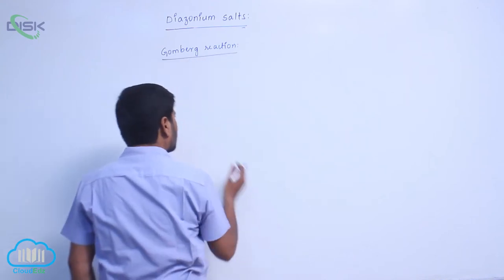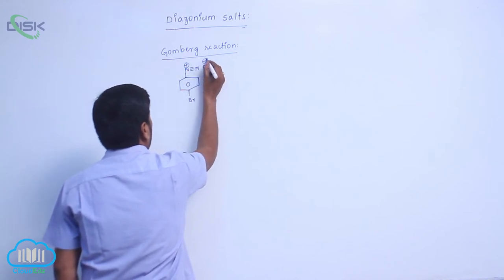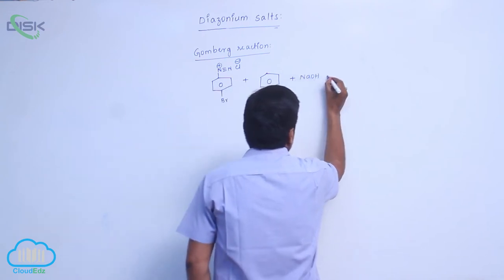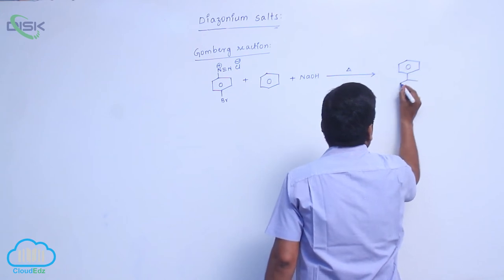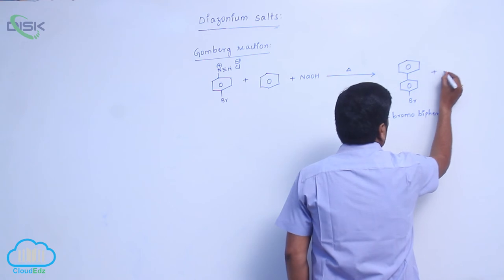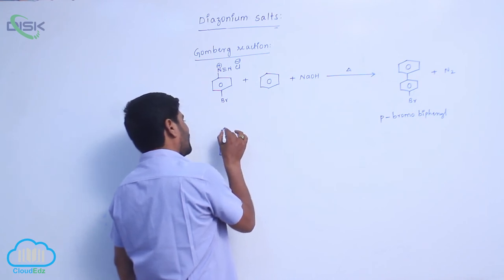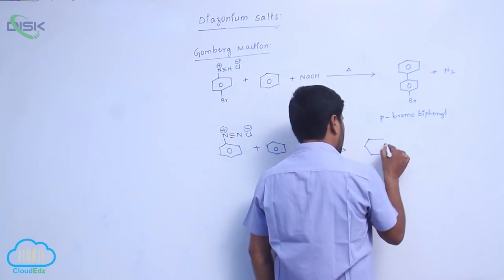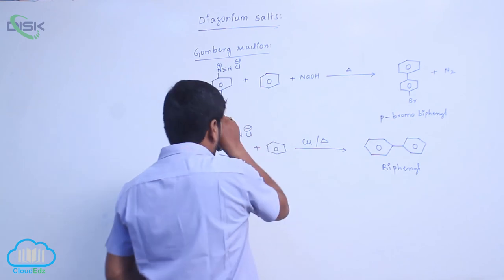Chemical Reactions of Diazonium Salts || Gomberg Reaction || Disk Telangana